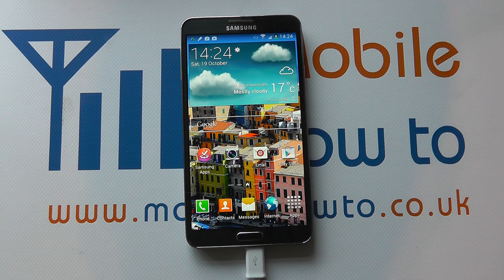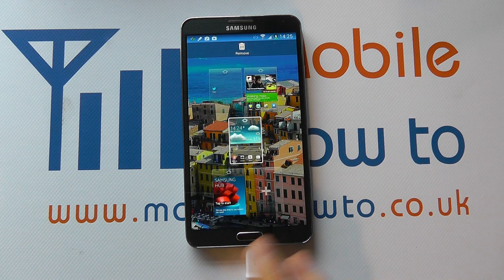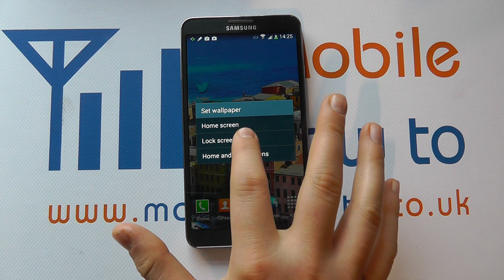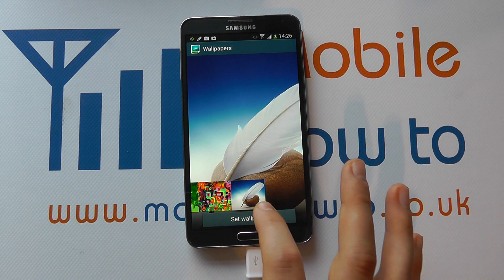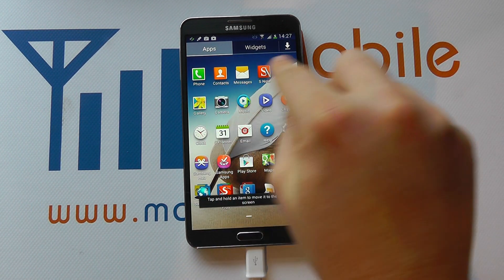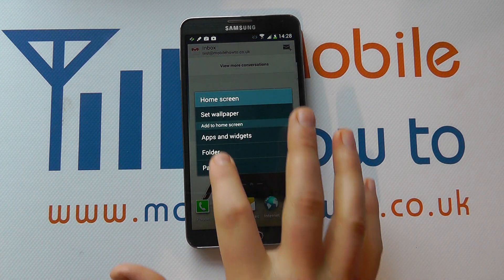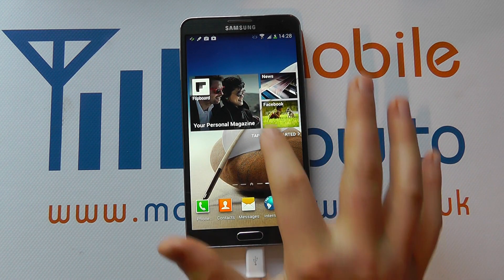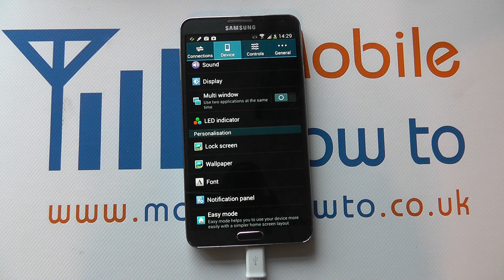How To Customise Your Home Screen - Samsung Galaxy Note 3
A video how to, tutorial, guide on personalising your home screen on the Samsung Galaxy Note 3.